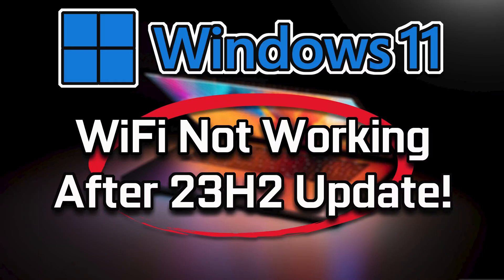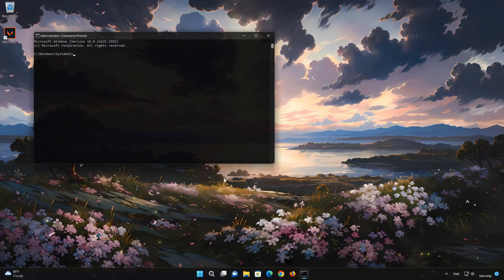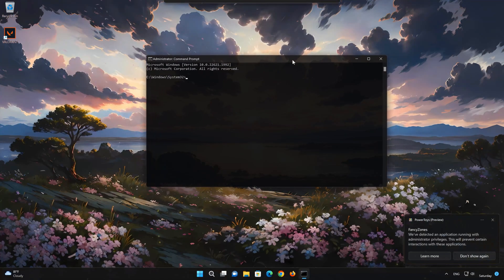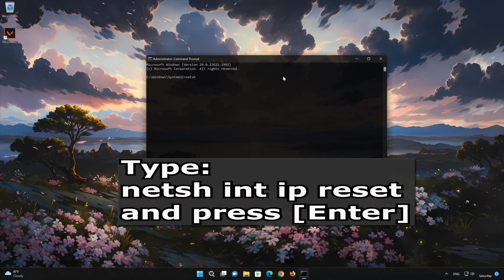WiFi Not Working After Windows 11 23H2 Update FIX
If you install the Windows 11 cumulative update 23H2 and your wifi connection is no longer working.. this could be happening because Windows update damaged your network configuration or wifi drivers. So in this tutorial you will learn how to fix your wireless connection after installing 23H2.

Can't connect to my home's wifi after Windows 11 23H2 update , it works fine in my other devices (phone/tab). I only can connect to the internet.